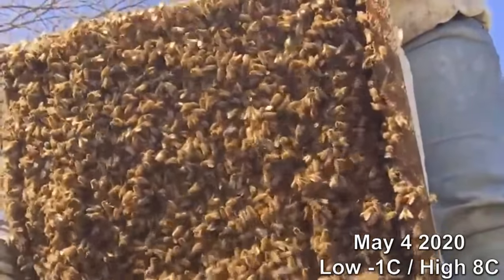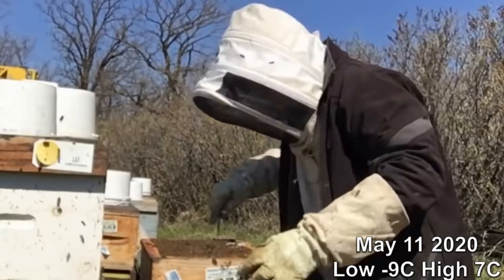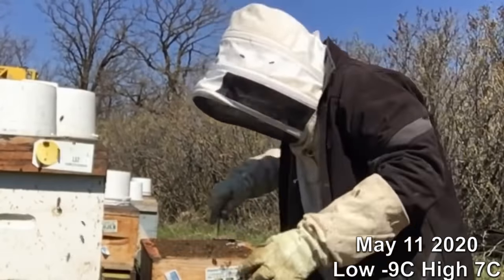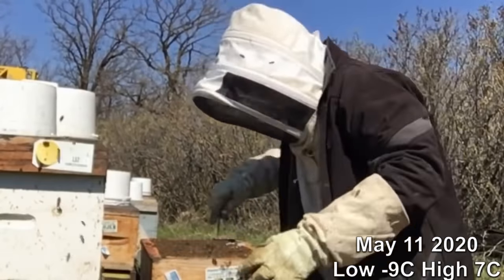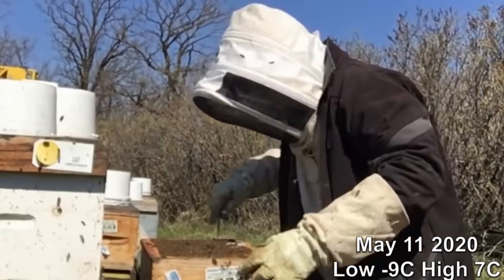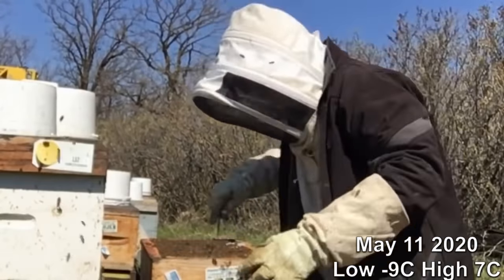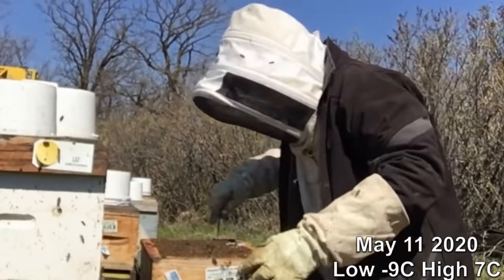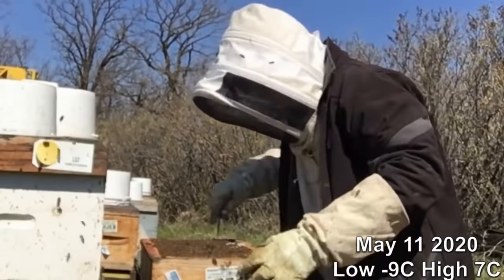2020 Spring Rewind Part 2 - COLD weather Brood Nest Management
The spring of 2020 challenged both the resilience of my honey bee stock and the resilience of my patience!

PART 2:
(May-June) of this 2020 spring compilation is a detailed demonstration of how I approached my brood nest management through 2020's COLD variable Spring.  This spring vlog compilation provides a detailed look into my management practices and provides on the spot commentary as I assess, adjust and reflect all the conditions.

0:00 - Opening Video
2:30 - Boosting Small Nucs With Merger- One Week Check Back
5:33 - Adding Seconds, Providing Space For Growth
9:40 - COLD weather Growth Interruption
15:47 - Assessing COLD weather Colony Growth
24:05 - Stripping Merger Colonies
34:37 - Detailed Insight into Boosting Small Nucs through Mergers
44:42 - Building Cell Builders
49:33 - First Graft Check
1:01:26 - Cell Builder Management - Cycling the Graft Frames
1:15:30 - Colony Cull - No Place Takers
1:27:27 - Finding Graftable Larvae in our Breeder Hive
1:37:06 - Beginning the Colony Split
1:49:50 - Placing Queen Cells
2:00:00 - Mating Yard Dynamics
2:08:56 - Colony Cull - Break Down into NUCS
2:14:30 - Nucs Getting ROBBED!
2:16:34 - Checking Queen Cell Emergence with the Kids
2:30:54 - Checking Last Graft
2:33:46 - Queen Mating Success Rate
2:49:25 - Shaking Bees Down into the Single
2:54:30 - Adding Thirds
3:01:00 - Cell Check, Final Round - Hives Set for the Flow